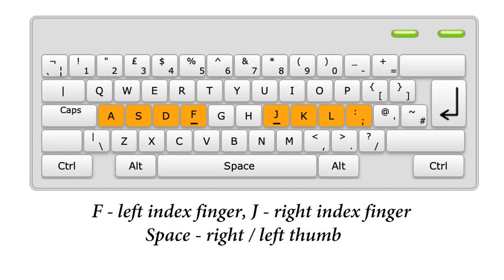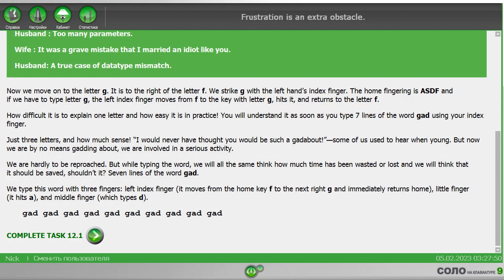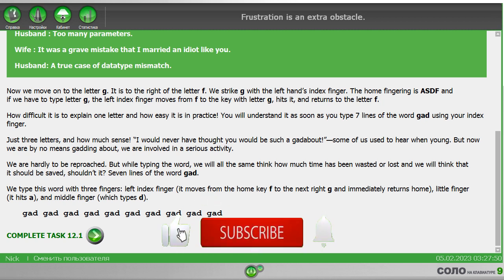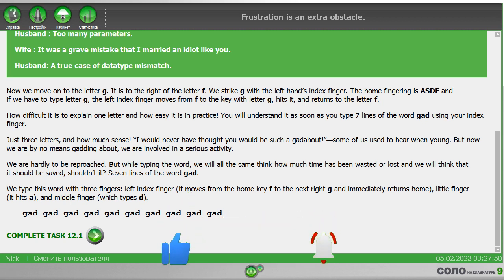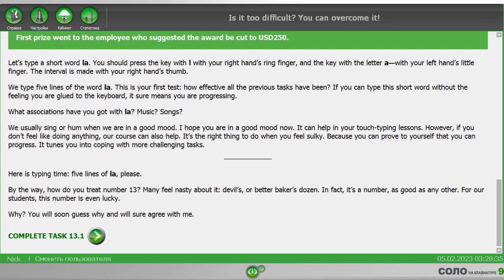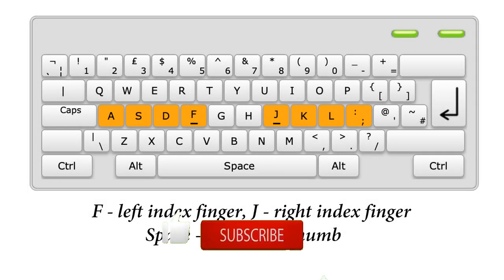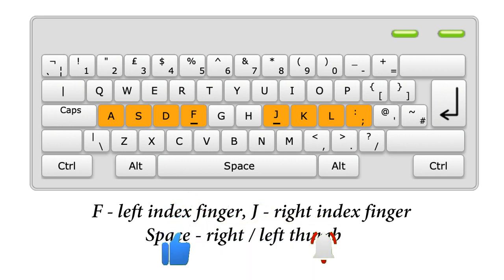Typing lessons online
I tried to learn how to type by touch in 12 days. My typing skills in English were never really been up to par. Before that, my keyboard typing speed in Russian was about 80 words per minute. I decided to learn to type text by touch and in English using a keyboard trainer. In this short period I was able to go from 28 words per minute to 80 words per minute. This is a video about how I did it. The video is divided into several parts, which you will find on my channel.

Like and write a comment under this video. It makes me happy and inspires me to create new movies!